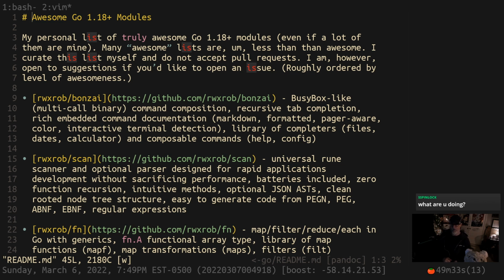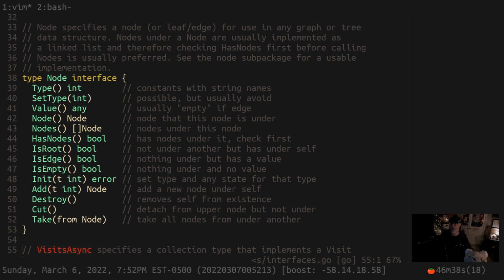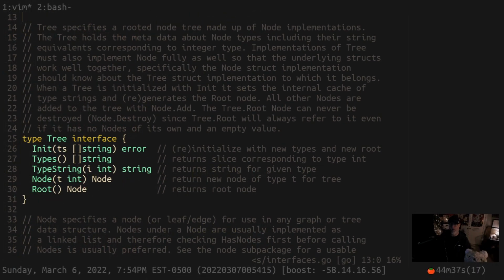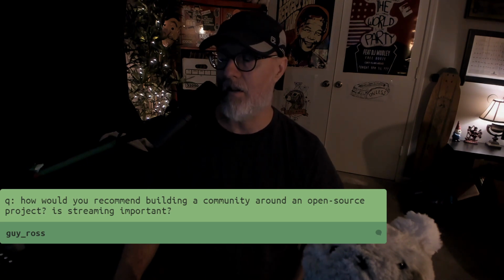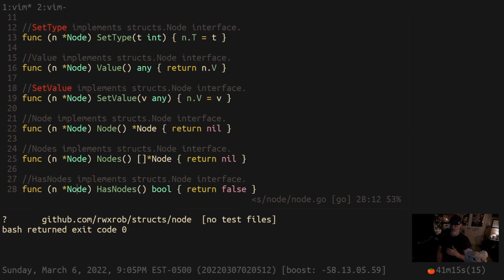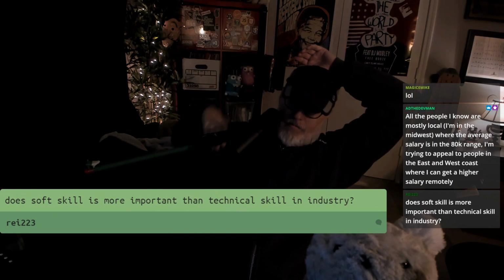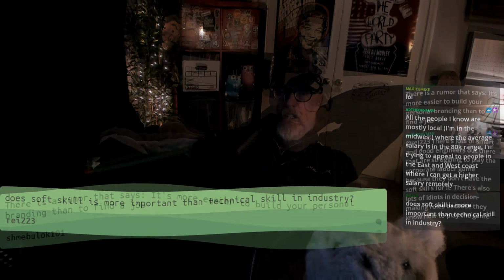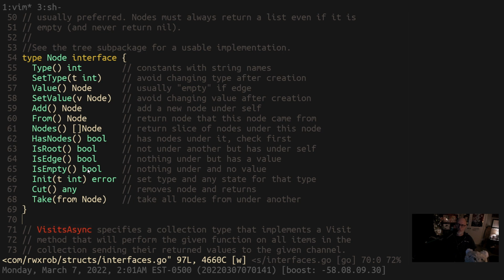Twitch Highlights 20220307072929